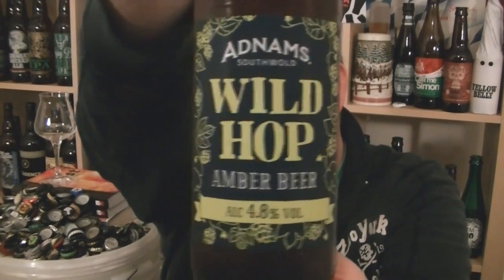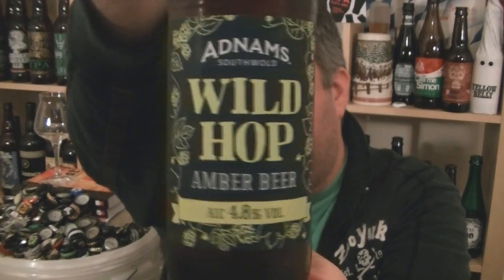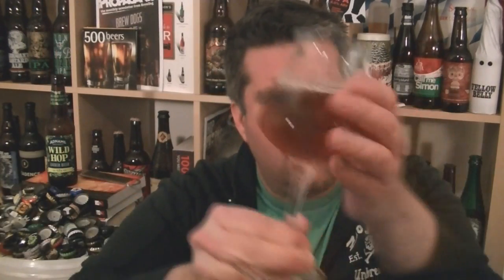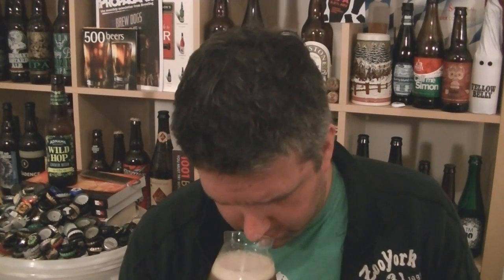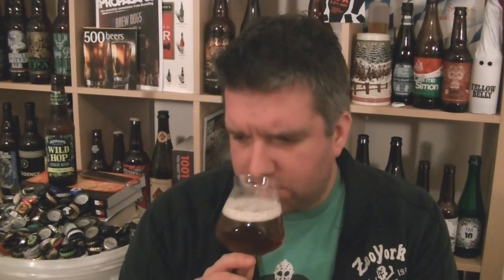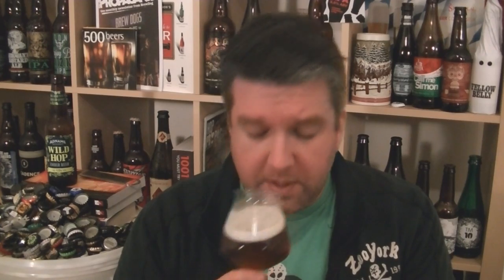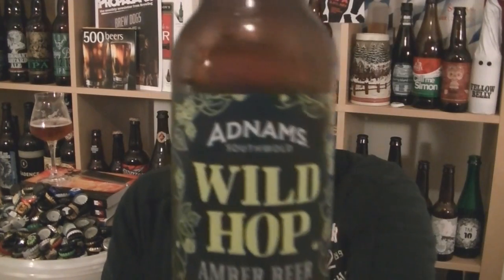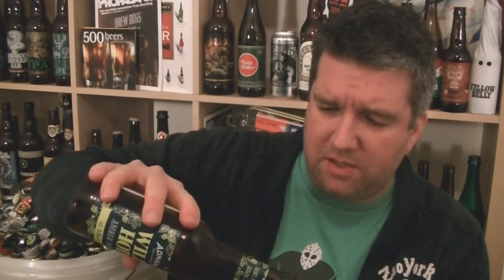Adnams - Wild Hop Amber Beer - HopZine Beer Review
Thanks for joining me for another video beer review. This time I'll be drinking a bottle of Adnams' Wild Hop Amber Beer.